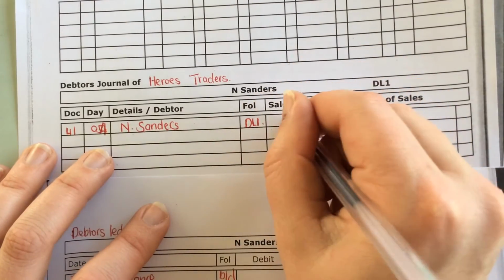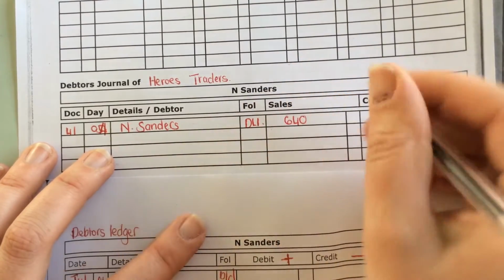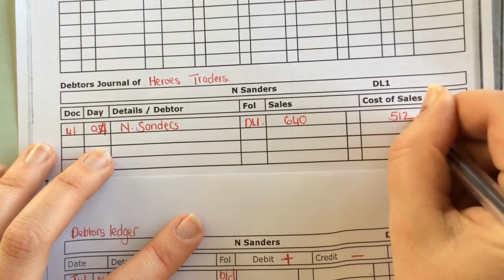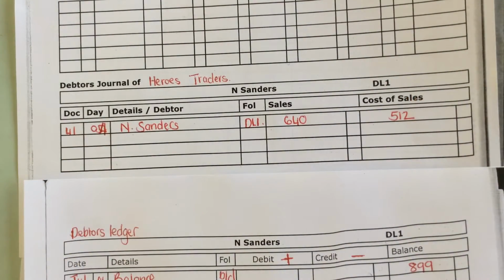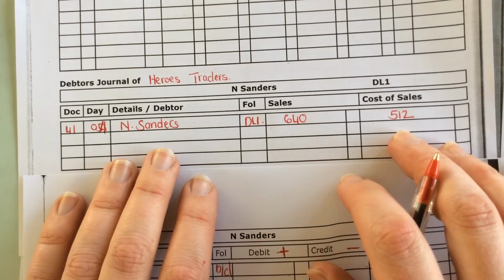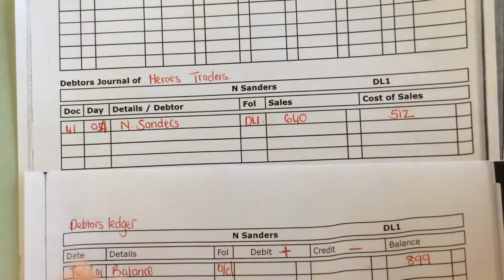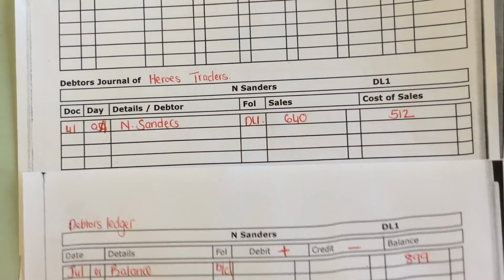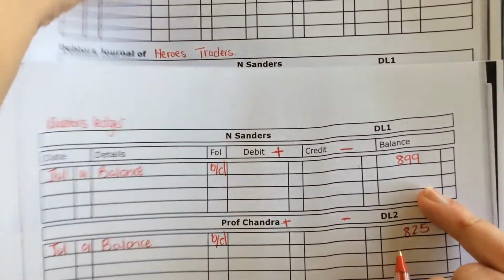Task 25 part 1 of 3